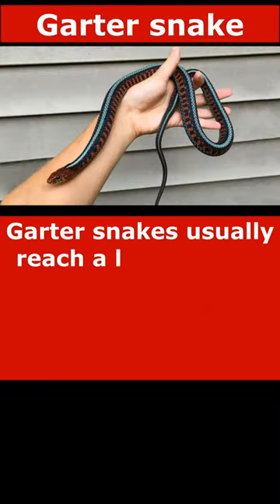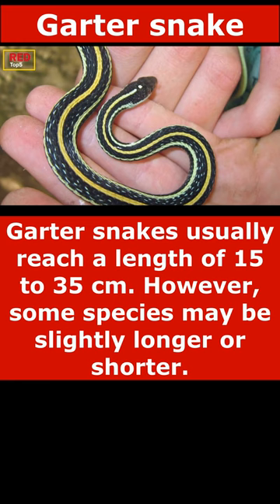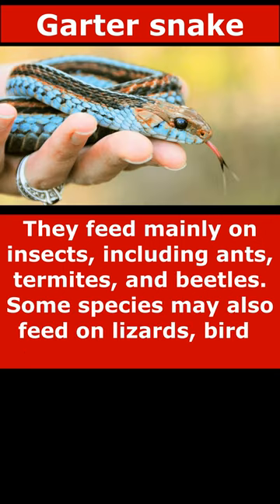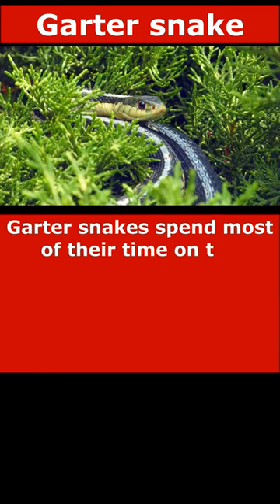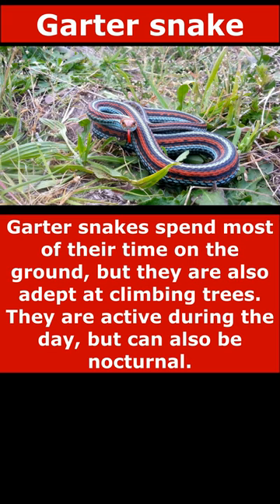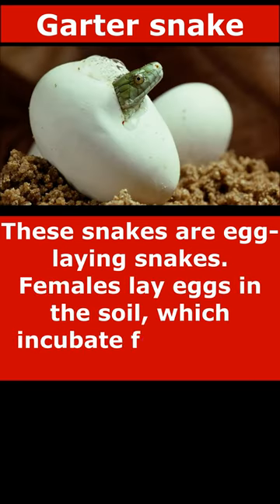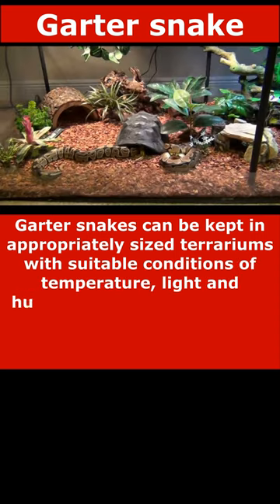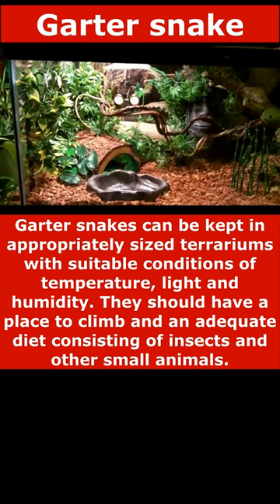Best pet snakes.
bullfrog The video is about domestic calm snakes and their daily life. The video starts with a scene where snakes are shown in their cosy terrariums surrounded by greenery and comfort. They look very relaxed and serene, often moving around in their terrariums or just lying peacefully on warm rocks. One of the important points of the video, is to emphasise that snakes are quiet and gentle animals that do not need strict handling. They can exist in an environment of tranquility and bring character and sophistication to your home. In summary, a video about domestic calm snakes presents them as unique and interesting pets that can create an atmosphere of tranquility in the home.